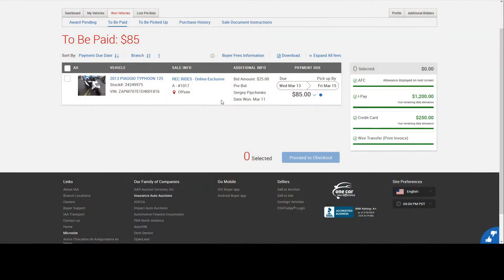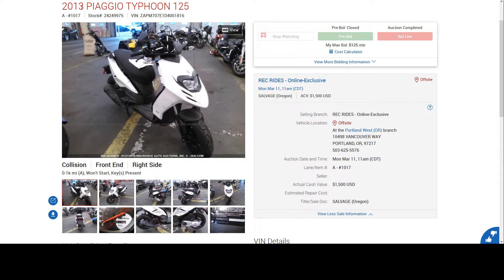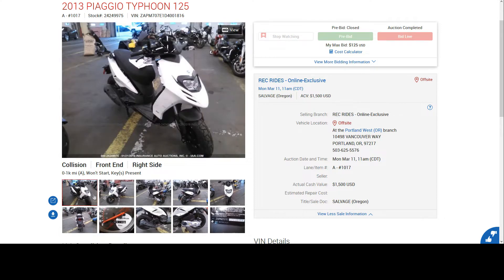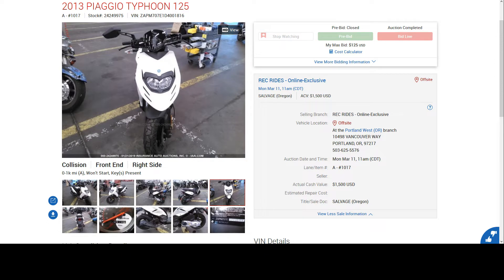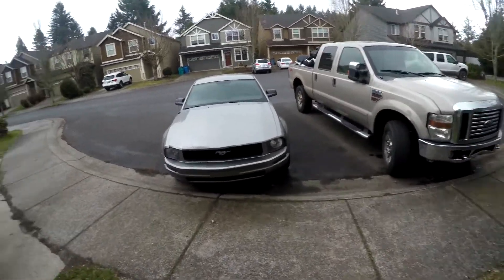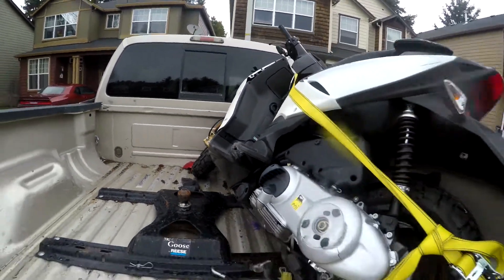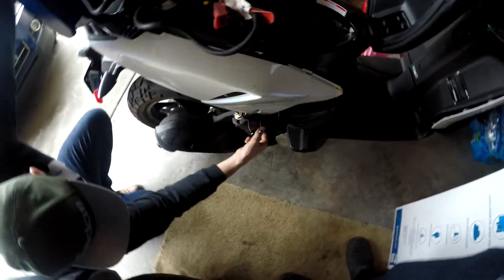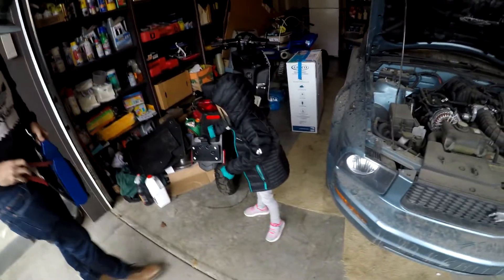Sergey Pip VLOG 34 I Bought THE Cheapest Moped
Is this 2013 Piaggio Typhoon 125cc the CHEAPEST scooter? Maybe in the whole USA?